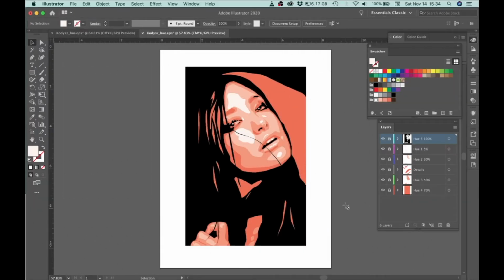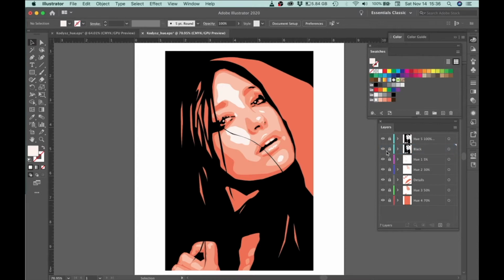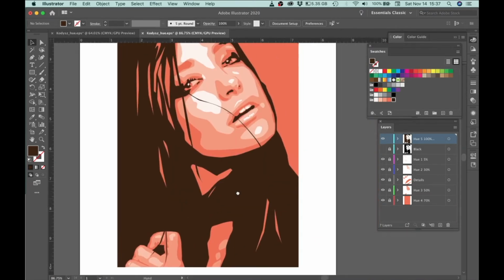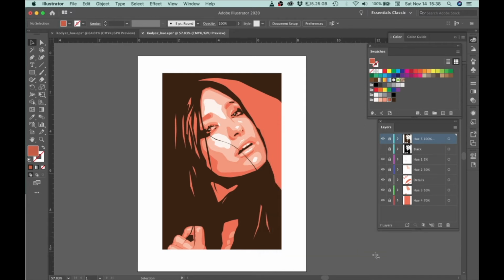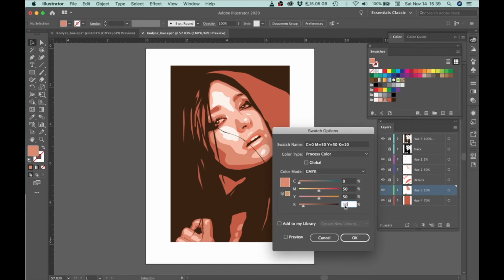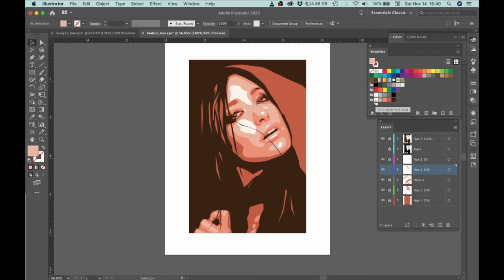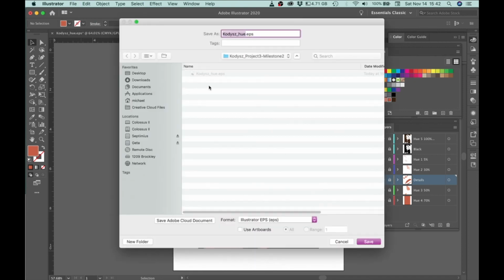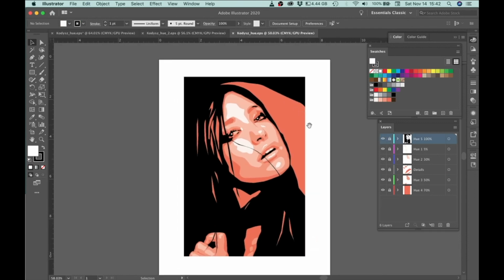04 - VC1000 Project 3: Milestone 2 - Adjusting Hues